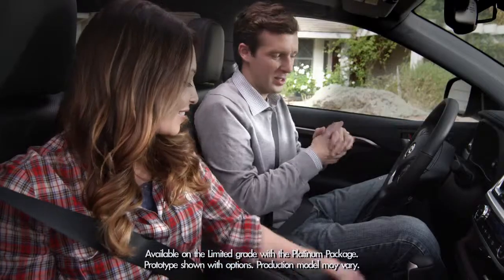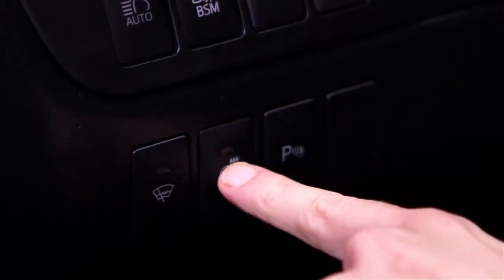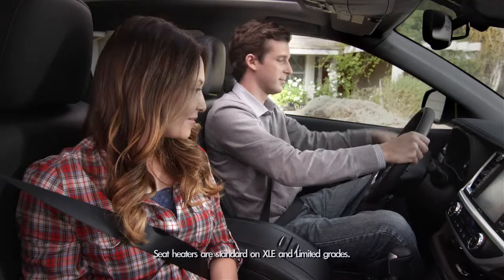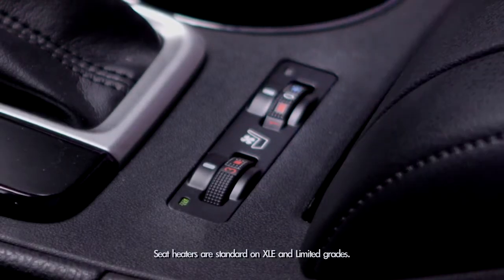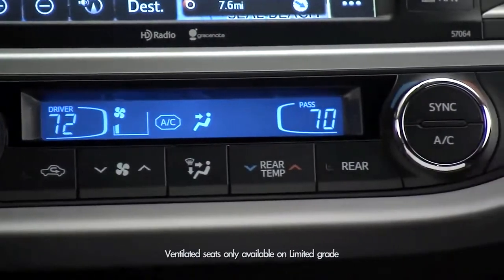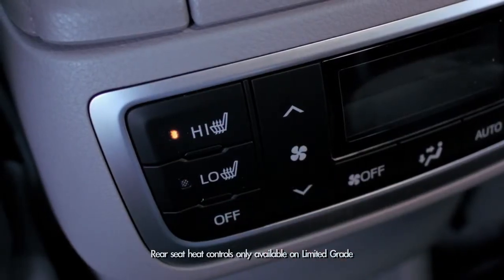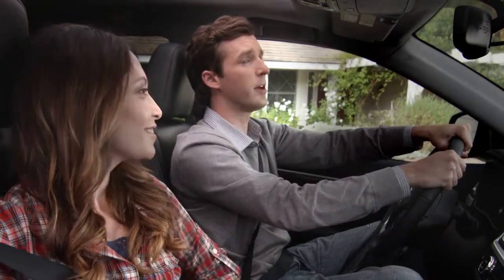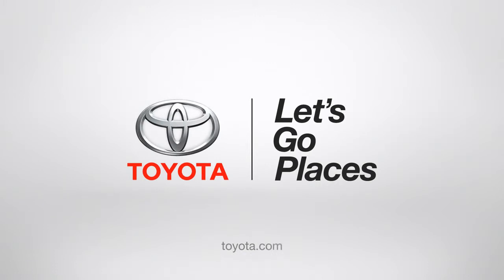Heated Steering Wheel and Heated Second Row Seats 2014 Toyota Highlander